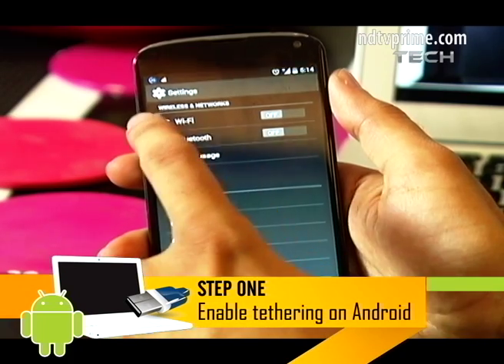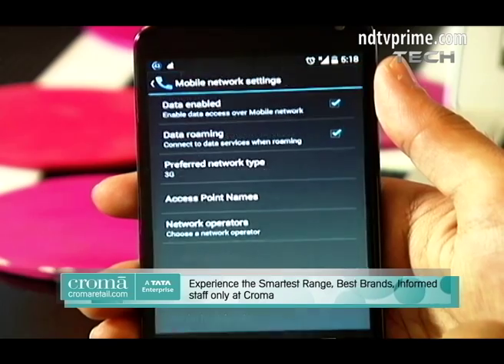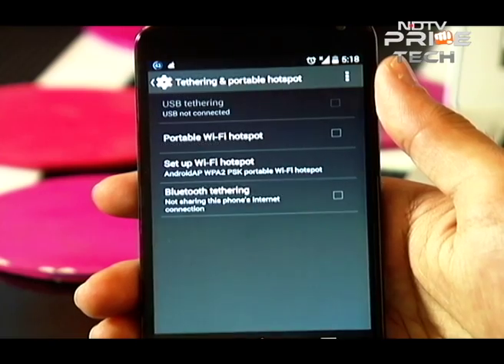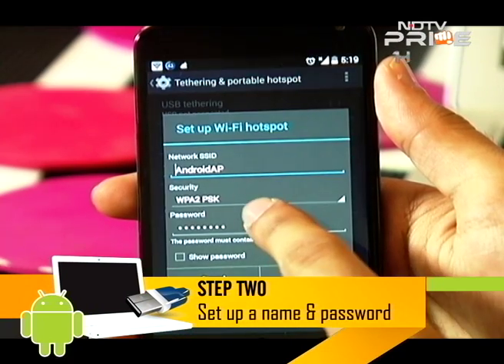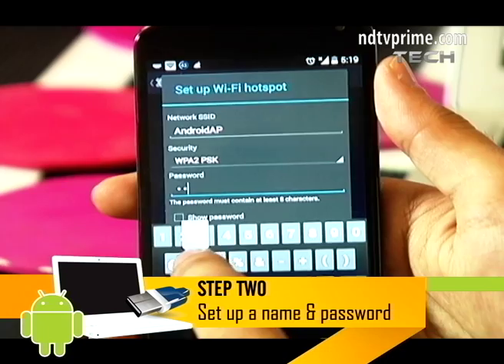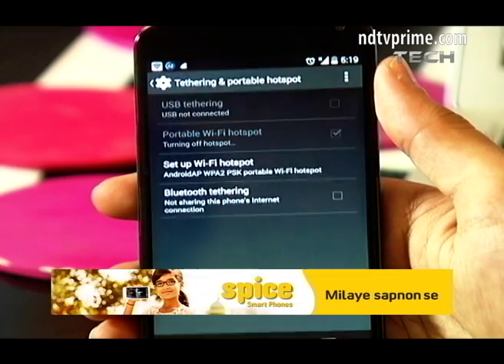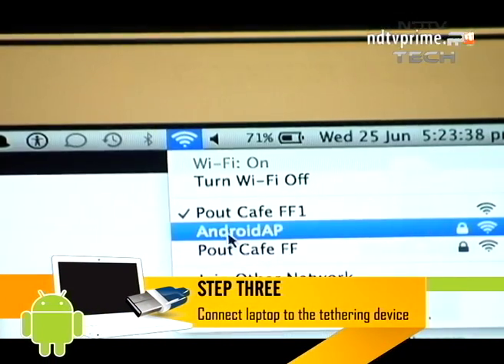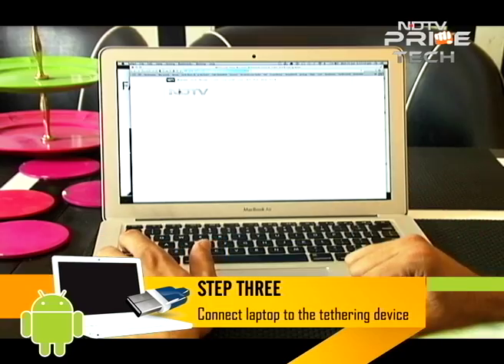How to tether your devices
If you wan't Wi-Fi on the go and don't have a data card, then this is what you need to do. Just follow these simple steps and you will have Internet access anywhere, anytime.